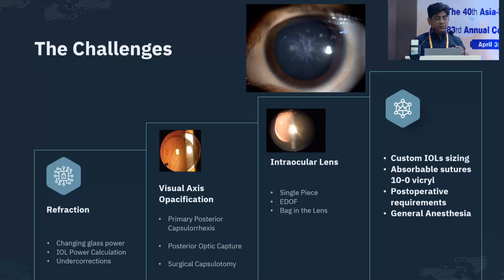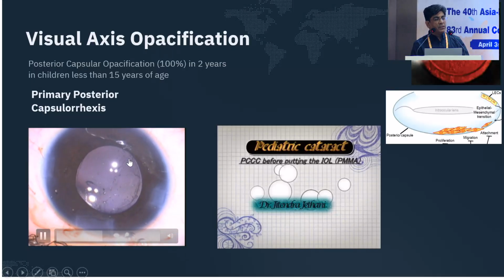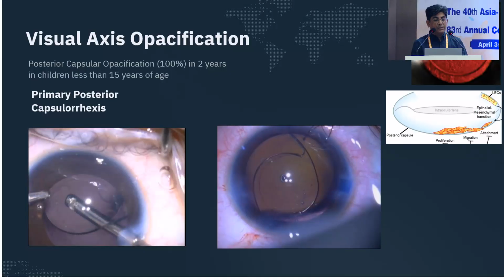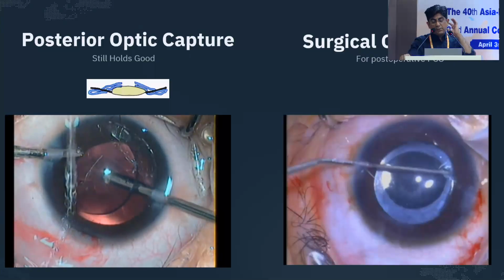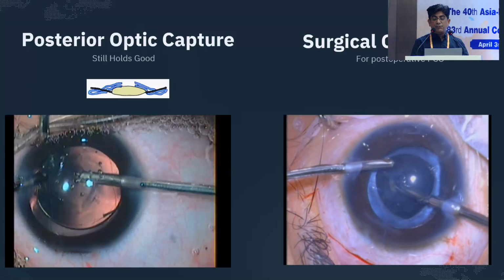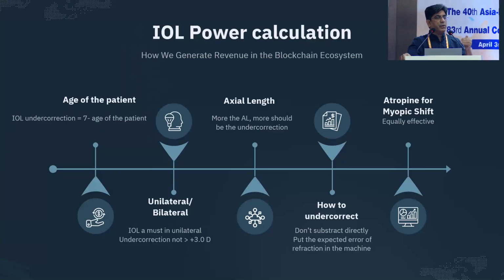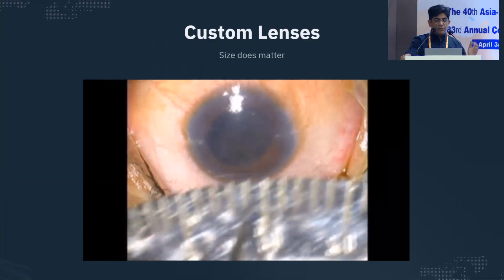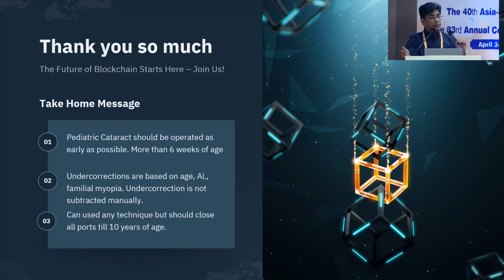AIOS2025 IC76 T Dr Jitendra Nenumal JETHANI Latest Innovations in Pediatric Cataract Surgery What’s